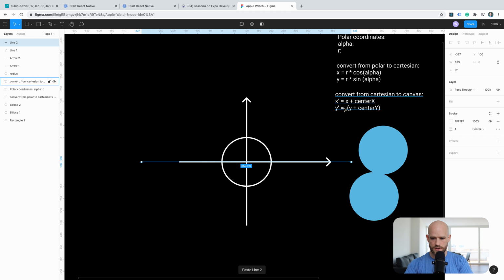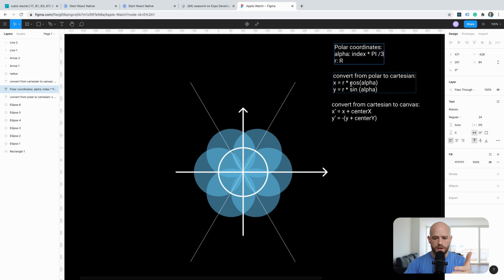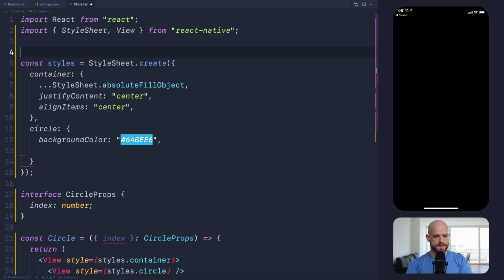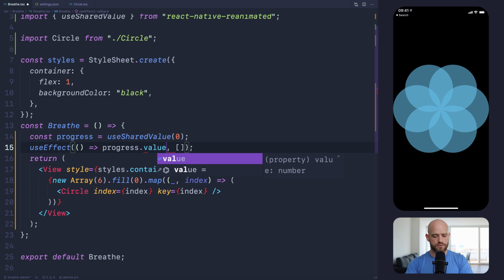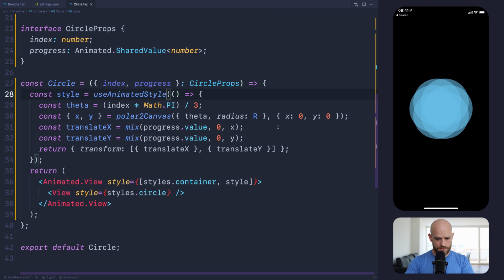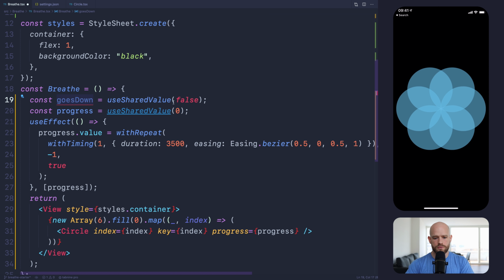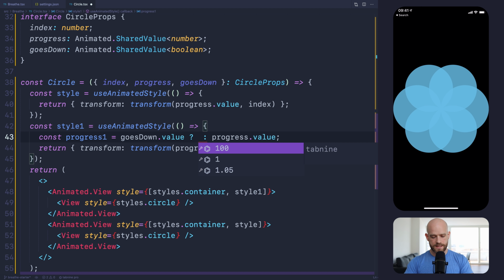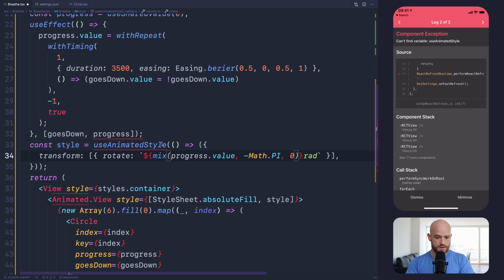Breathe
In this video we convert coordinates from polar to the canvas coordinates.